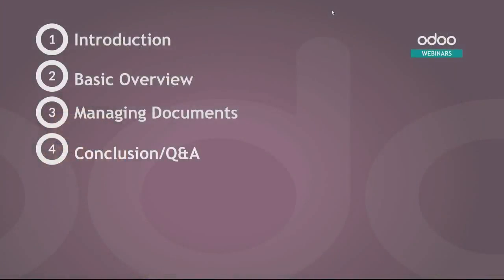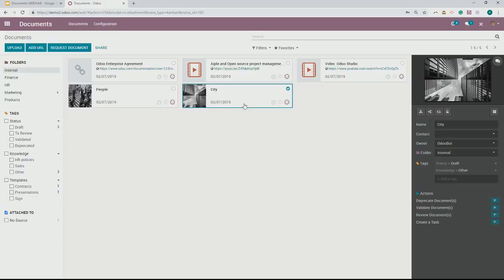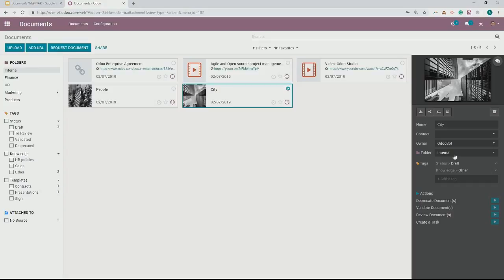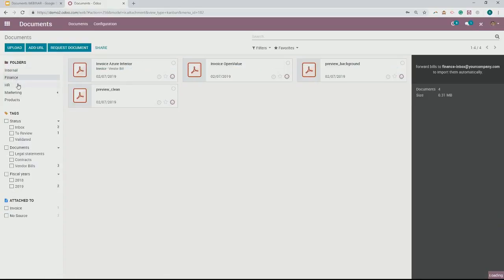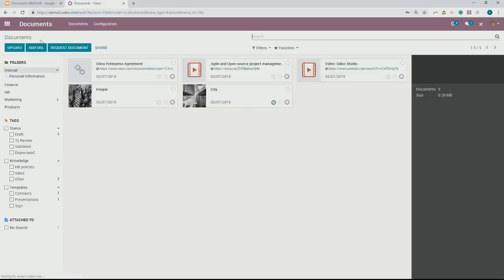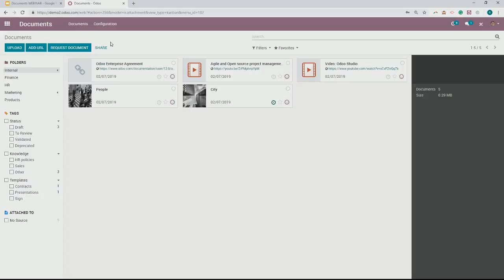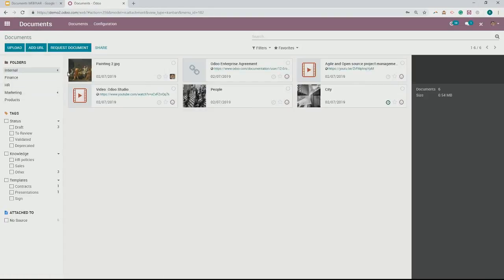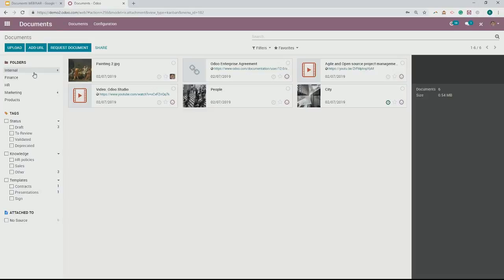Odoo Documents Webinar: Going Paperless with a Reinvented DMS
Learn how to become a paperless company, record bills, scan contracts, and more!